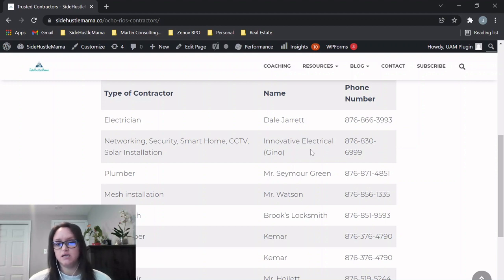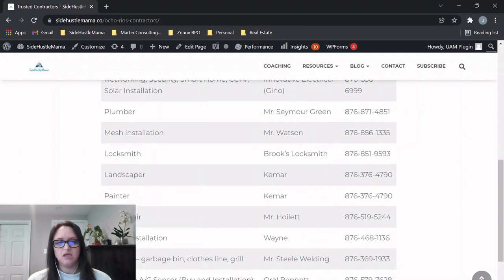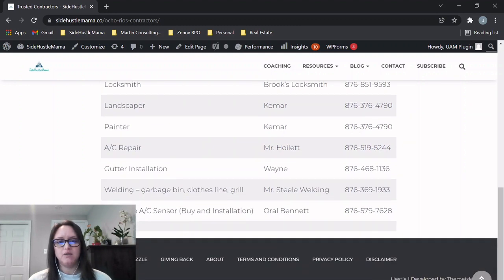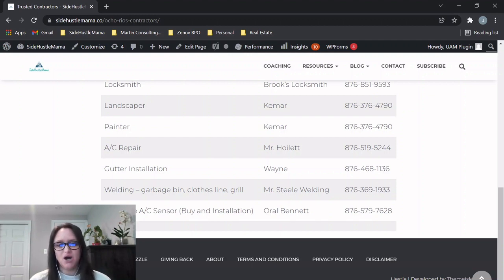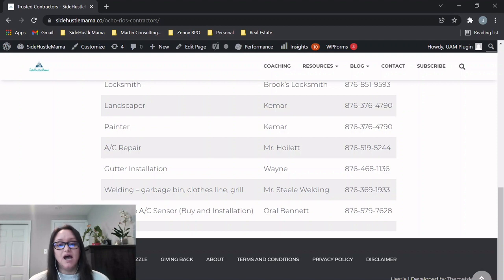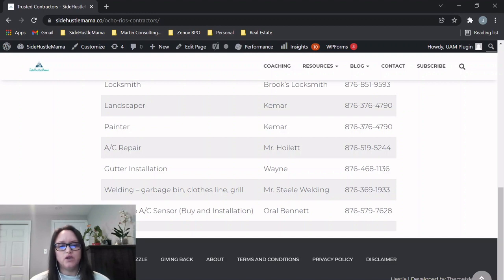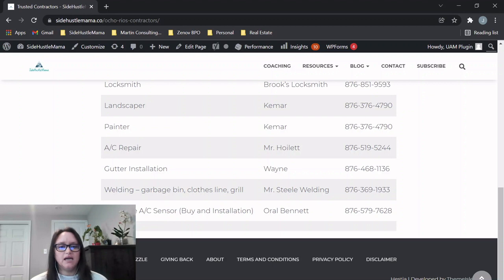Jamaica Contractor List | New Contractors Added! (vlog 090)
Interested in buying, selling or leasing in Jamaica?
Let’s get started!